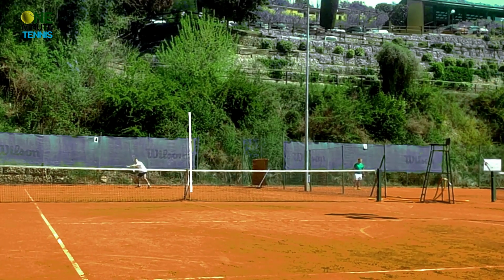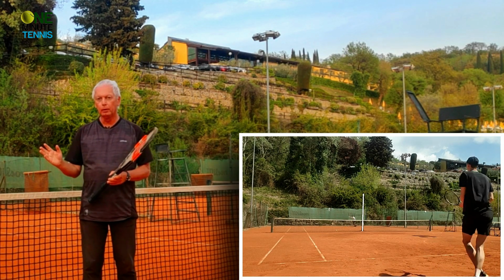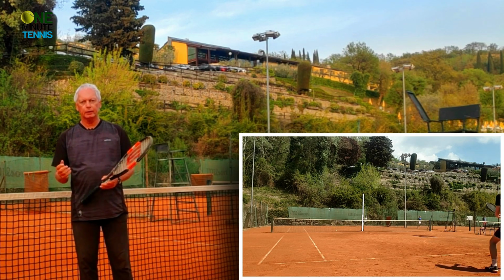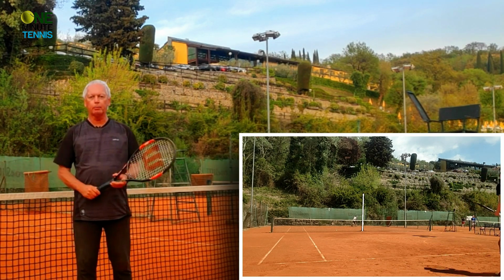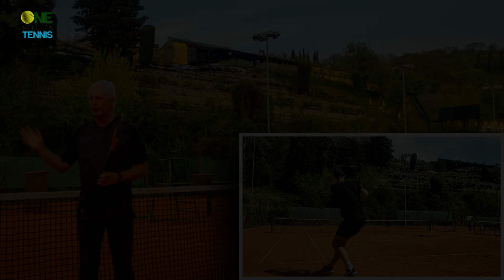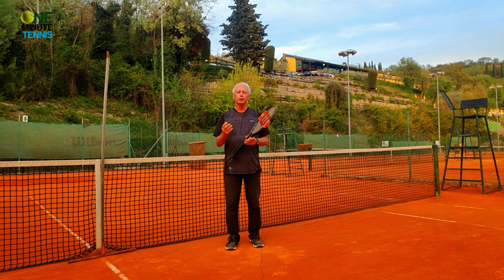Play more consistently and more intelligently using this simple and fun game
For tennis pros in your area at an awesome discounted price

In todays session we explain how to to use a simple and fun game to improve your court positioning, shot selection and consistency.
Try todays game "The Pole Game" and improve your game today

One Minute Tennis

Online Coaching-On Court Results